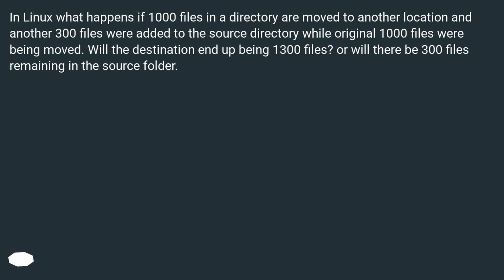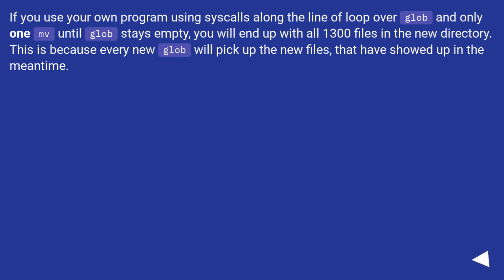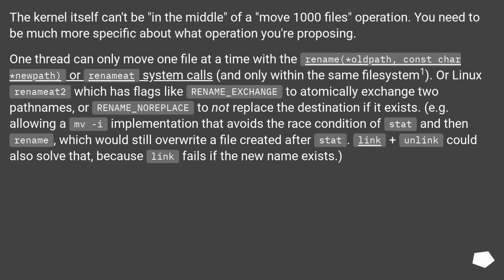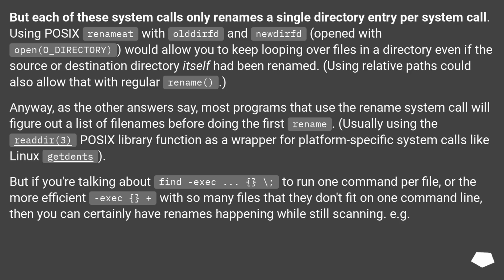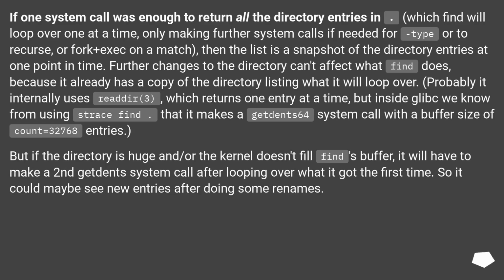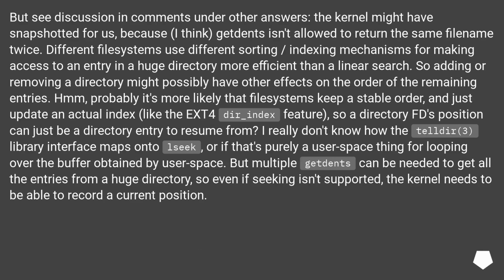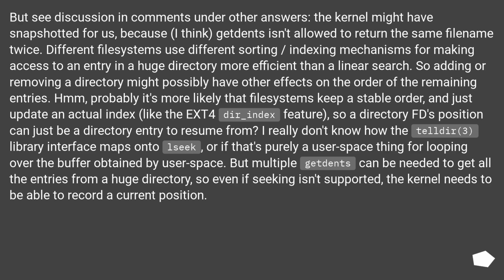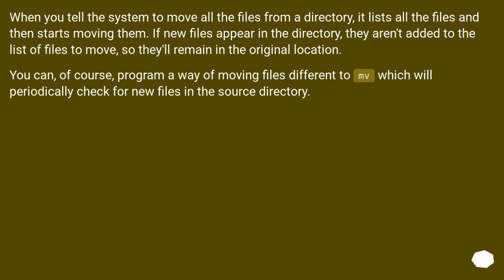In Linux what happens if 1000 files in a directory are moved to another location while another 300 f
Chapters
00:00 Question
00:41 Accepted answer (Score 90)
01:51 Answer 2 (Score 8)
06:59 Answer 3 (Score 8)
07:29 Thank you